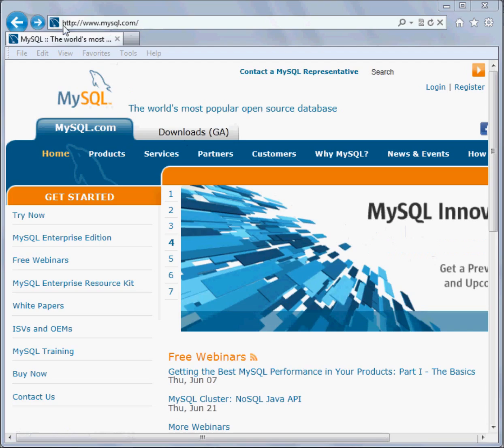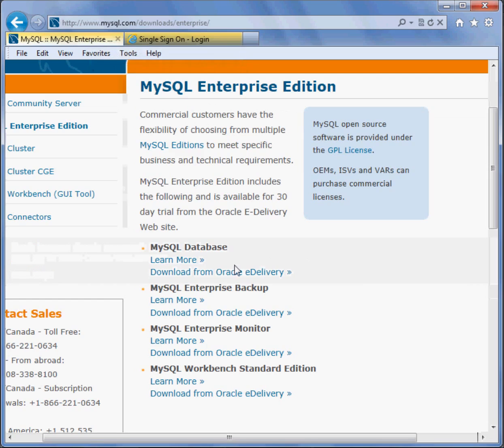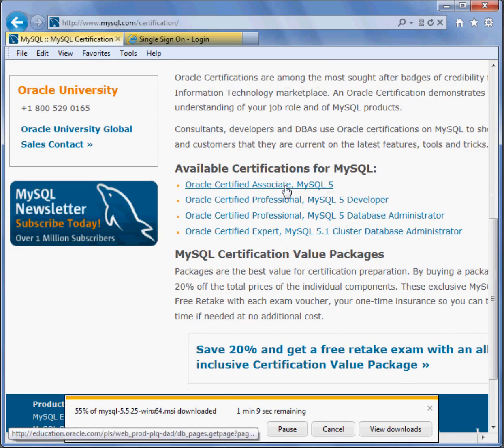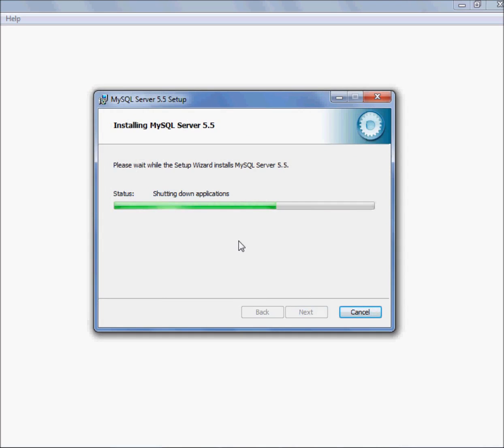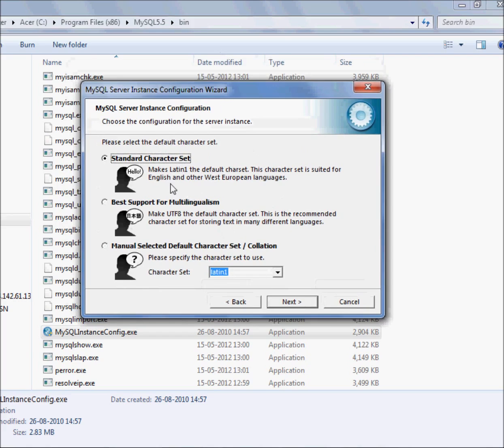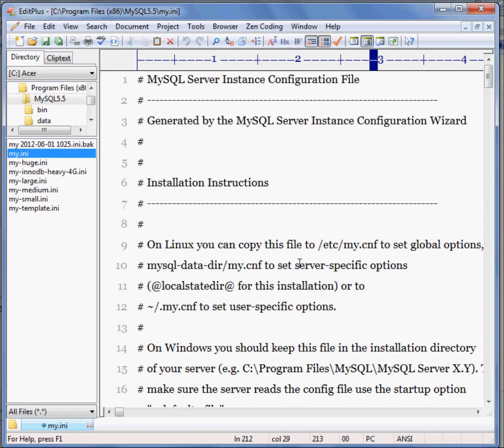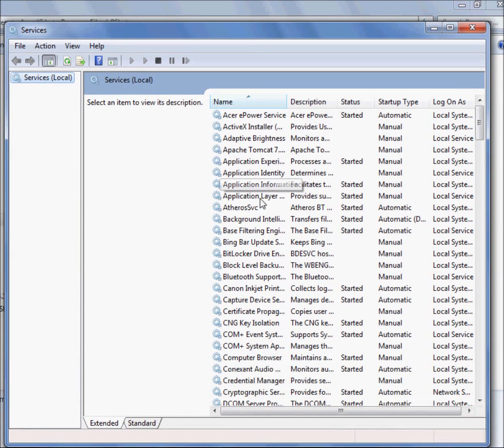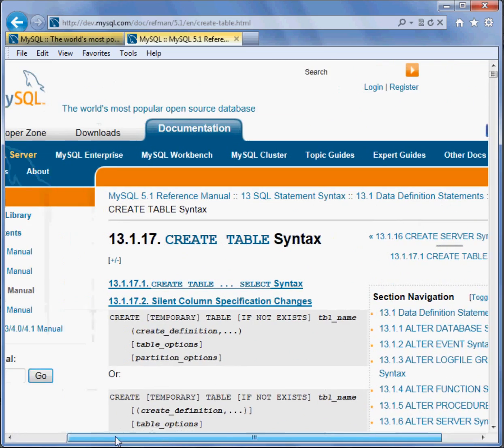MySQL Chapter 18 - MySQL Installation